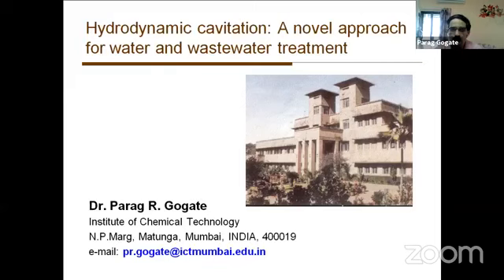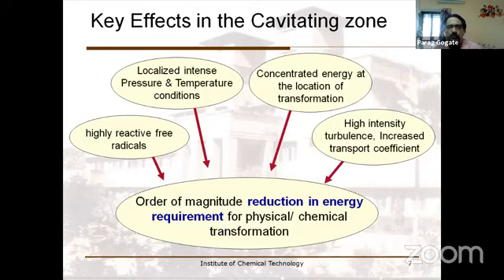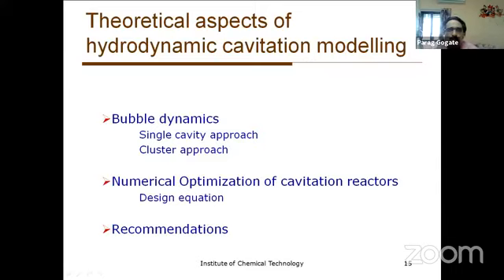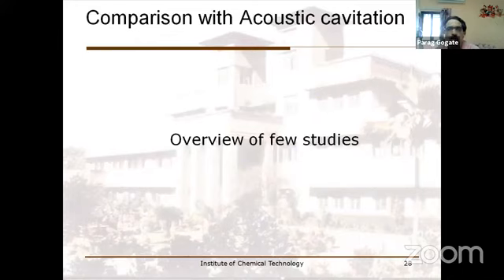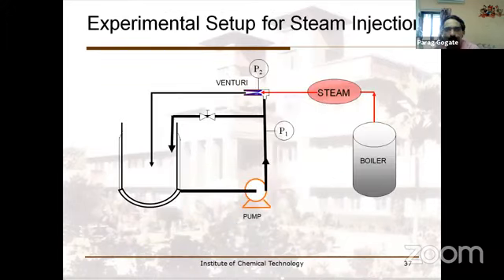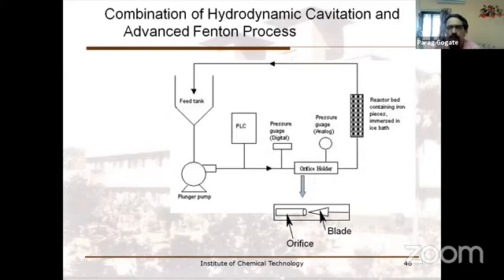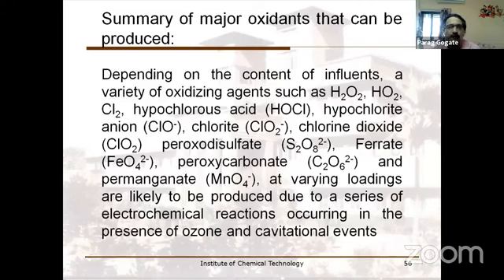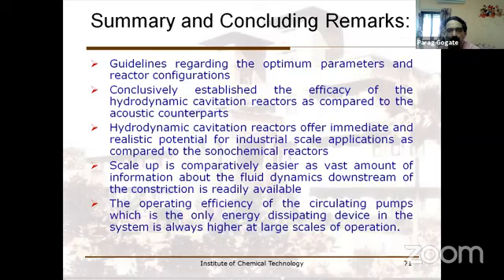Talk by Dr. Parag R Gogate, Institute of Chemical Technology, Matunga, Mumbai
Webinar Lecture Series on Advanced Water and Wastewater Treatment (29 June - 13 July 2020)
Lecture 9- "Hydrodynamic cavitation : A new approach for wastewater treatment" by Dr. Parag R Gogate, Institute of Chemical Technology, Matunga, Mumbai. Associate Editor ; Chemical Engineering and Processing: Process Intensification on  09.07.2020.